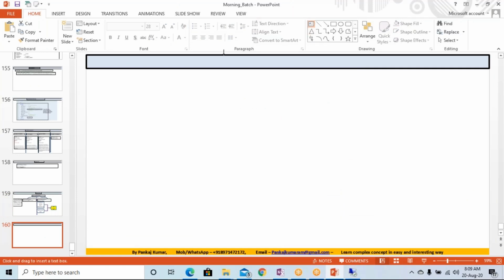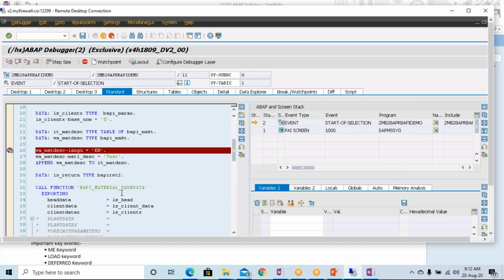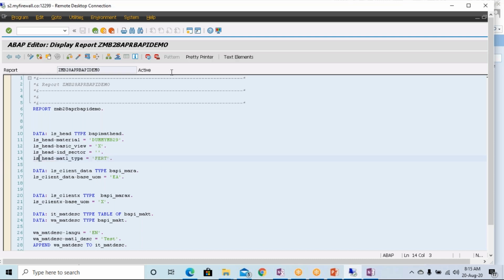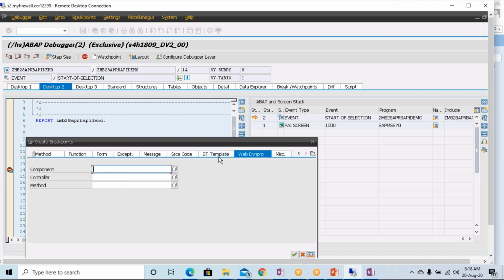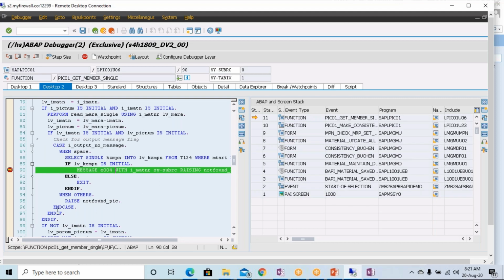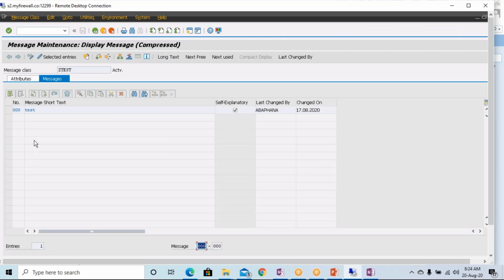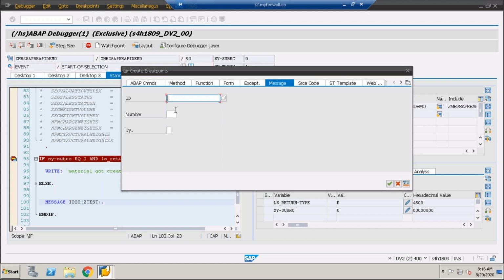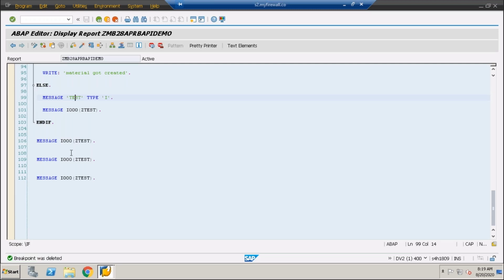ABAP DEBUGGING Dynamic Breakpoint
🎓 Learn ABAP Debugging in depth — full ABAP Debugging Made Easy course

In this video, I have discussed about Dynamic Breakpoint